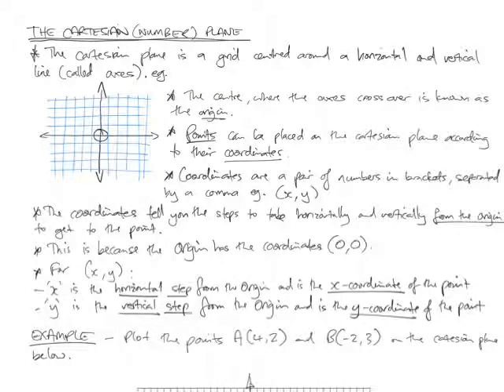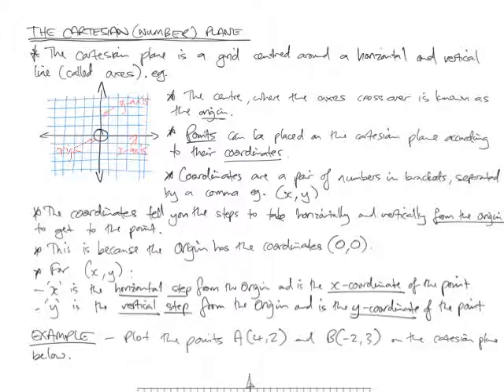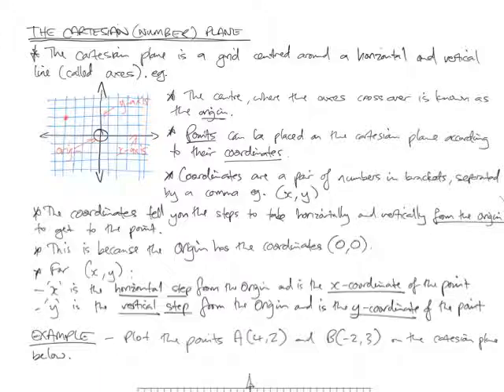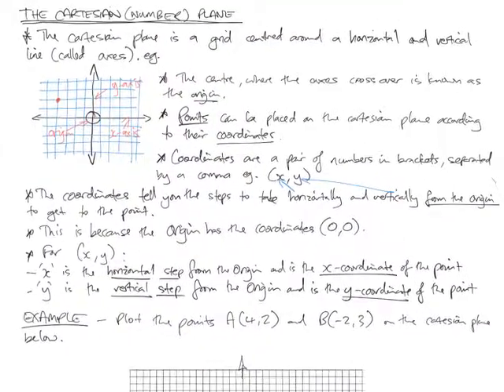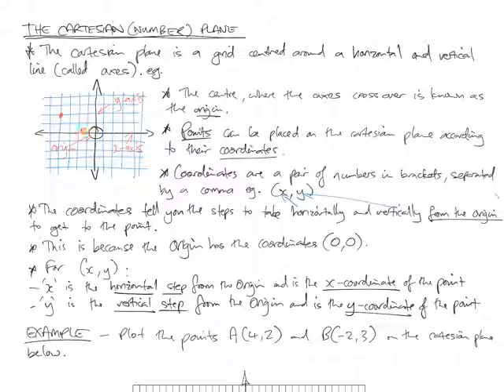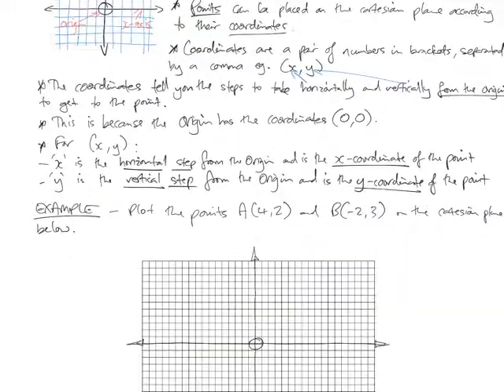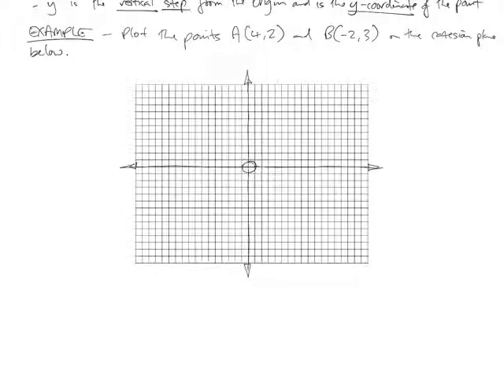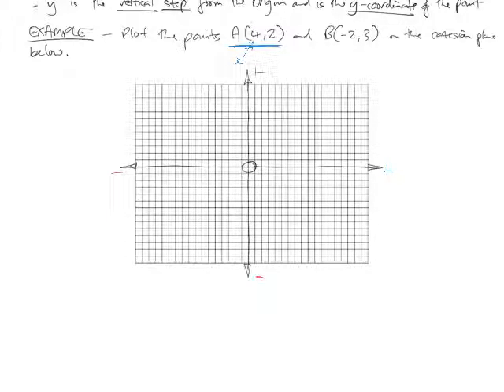Cartesian Number Plane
Video on the Cartesian Number Plane.